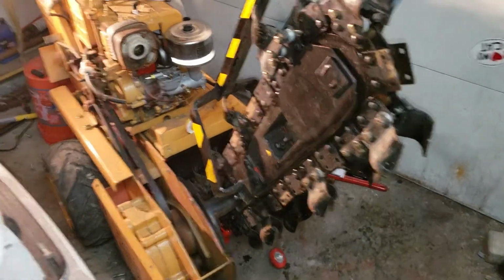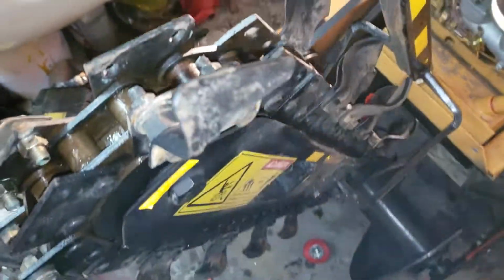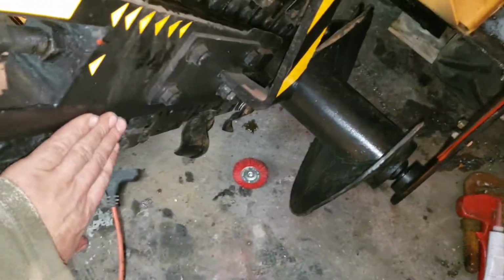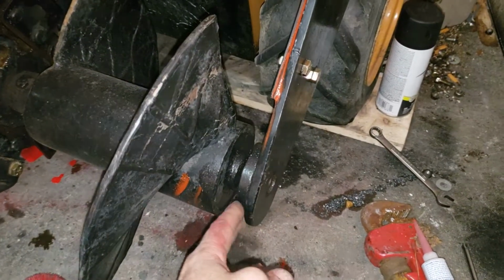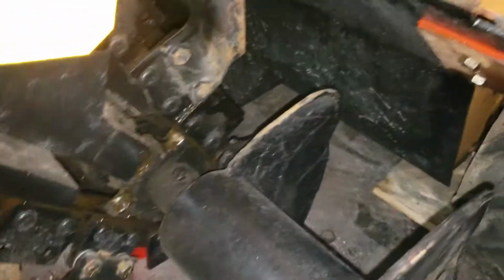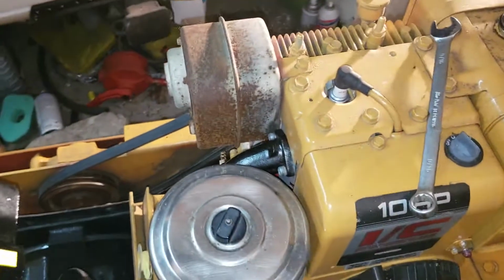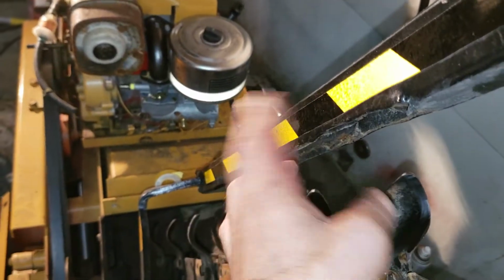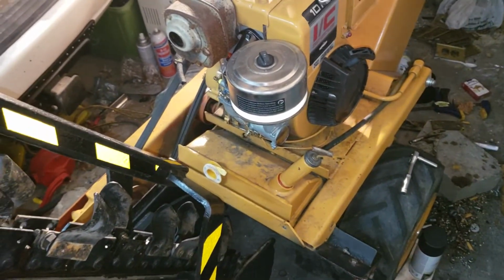Ditch Witch 1010 pt2.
Whats this for, but web links! Lol.